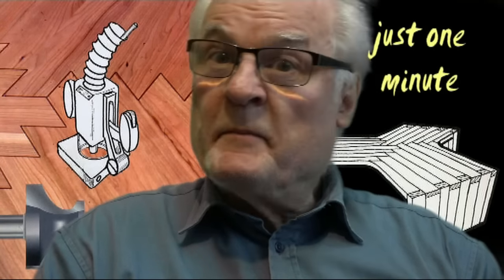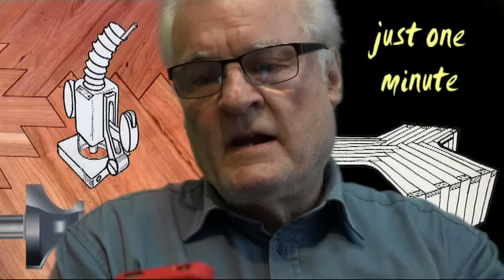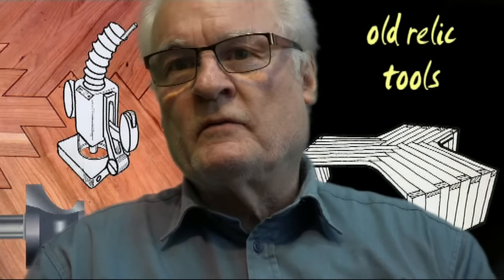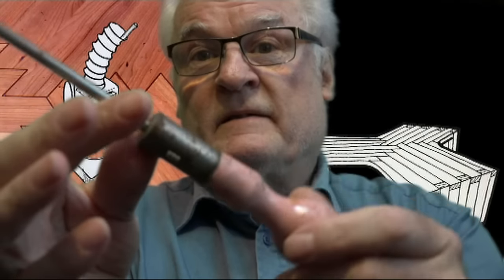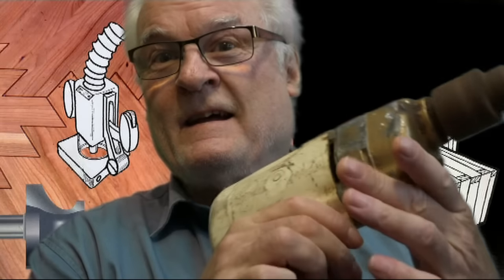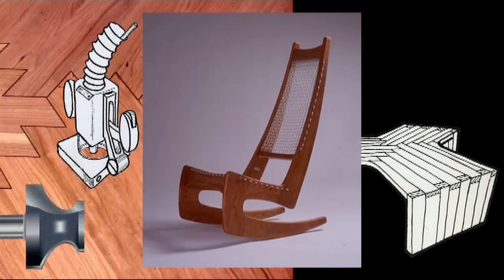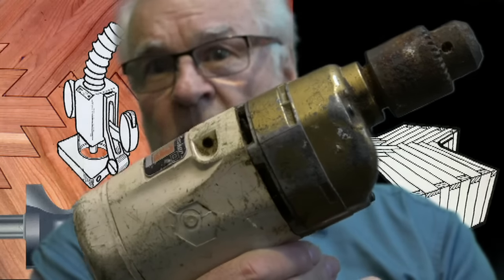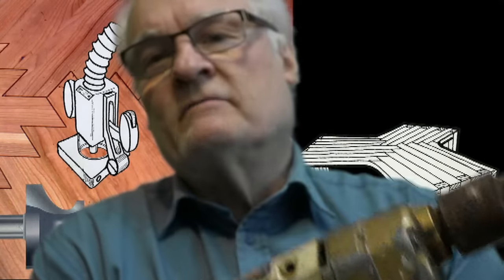Old Relic Tools (Woodworking)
Master craftsman Jeremy Broun digs out a screwdriver he bought in 1973 and a Black & Decker drill in the same year he used to drill 36,000 holes to upholster his rocking chairs and it is still working!